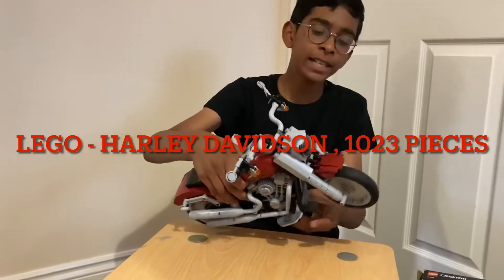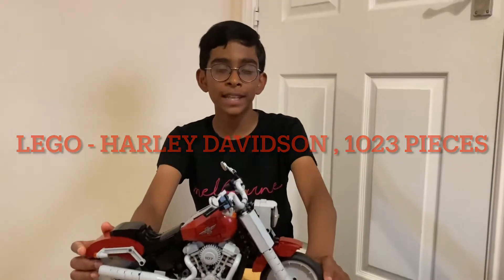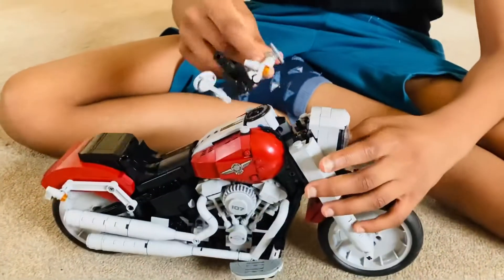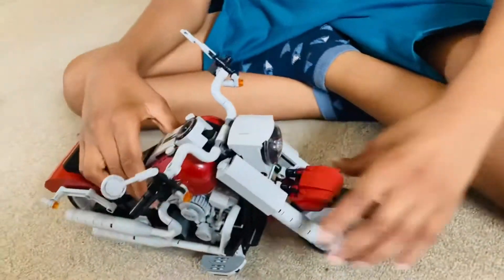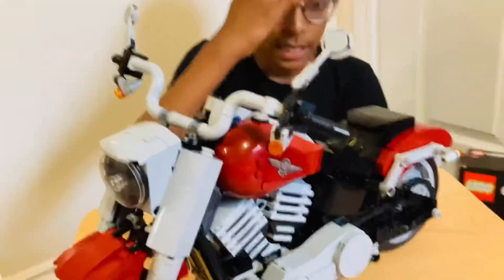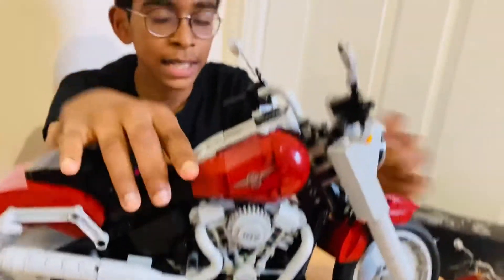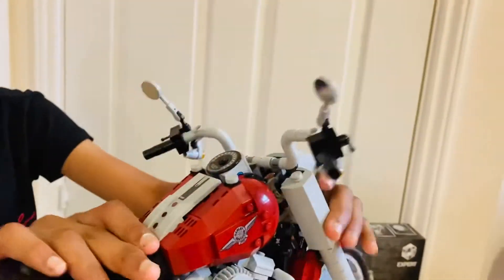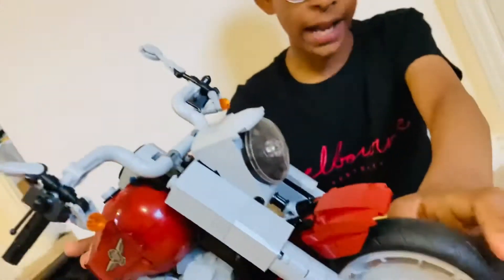LEGO - Harley Davidson